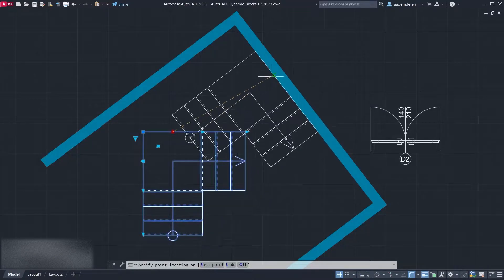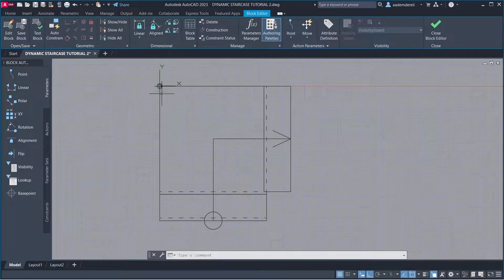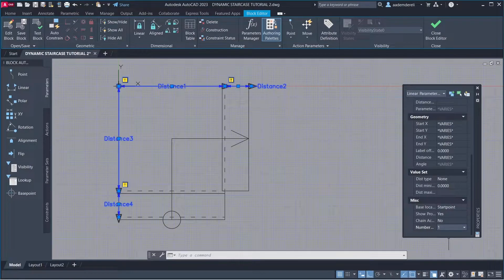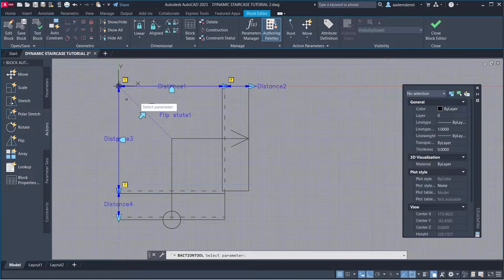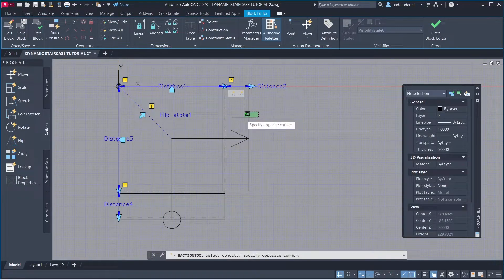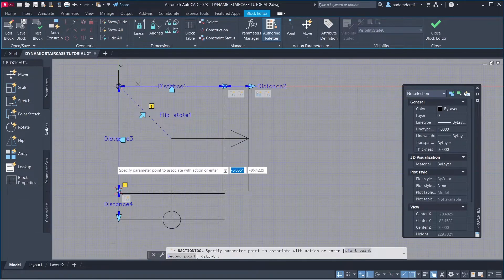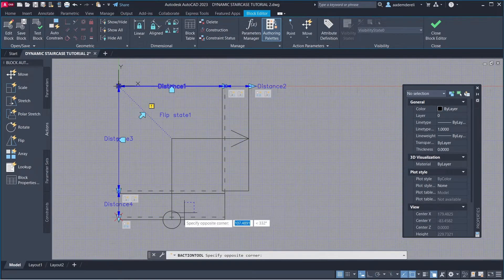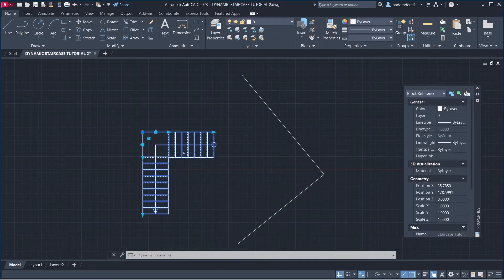AutoCAD Dynamic Staircase Tutorial 2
Get access to our AutoCAD Dynamic & Static Blocks library

NOTE: The blocks do not include attributes (tags) as demonstrated in the videos. This feature was intentionally excluded to ensure broader compatibility across different AutoCAD versions and system configurations.

AutoCAD tutorials, AutoCAD dynamic blocks, architecture tutorials, L-shaped dynamic staircase